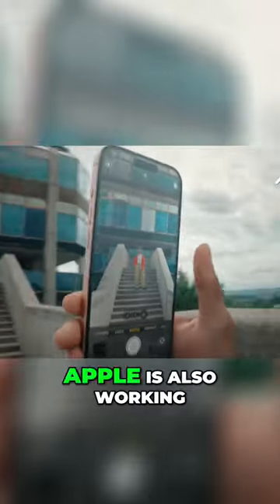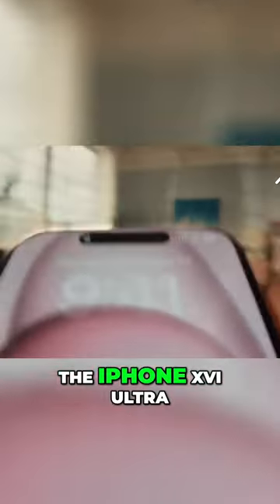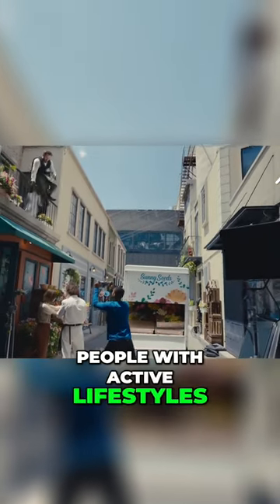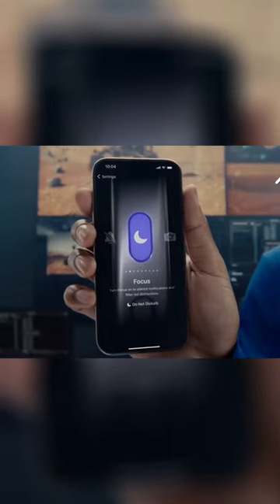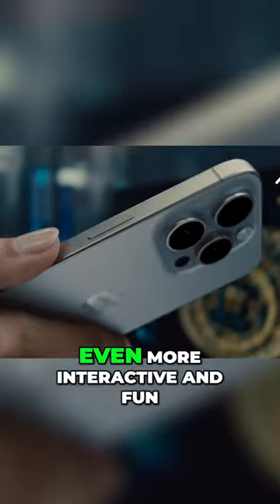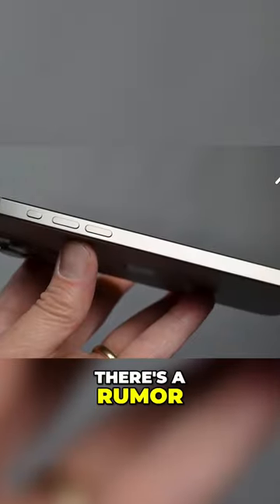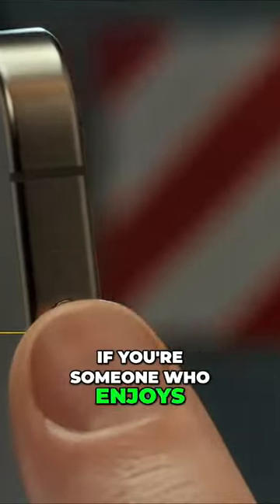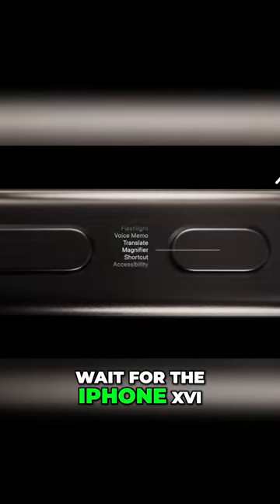Introducing the iPhone 16: The Perfect Phone for Outdoor Enthusiasts!